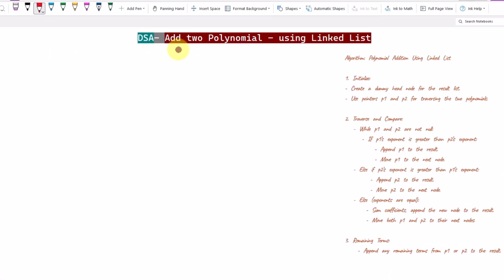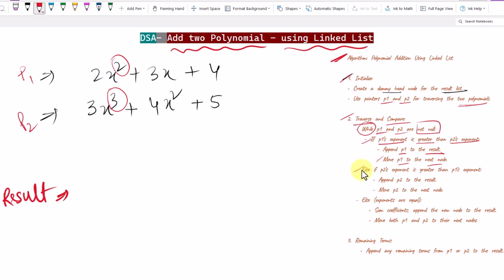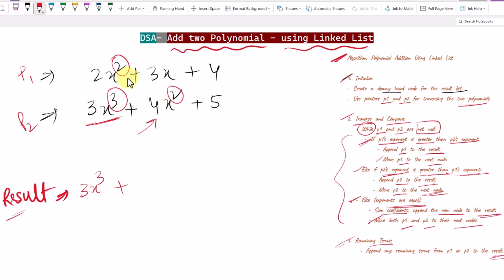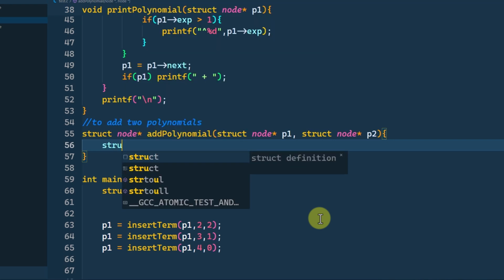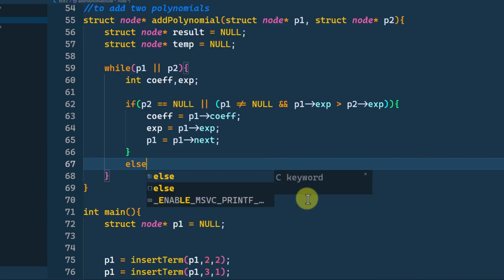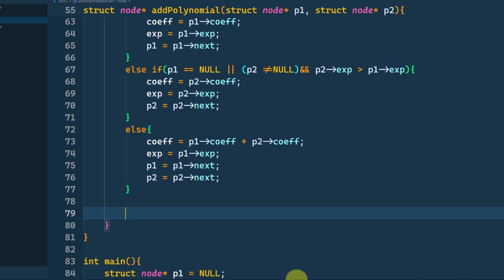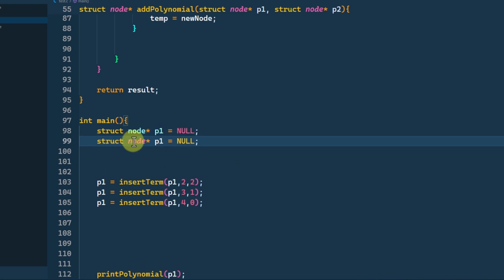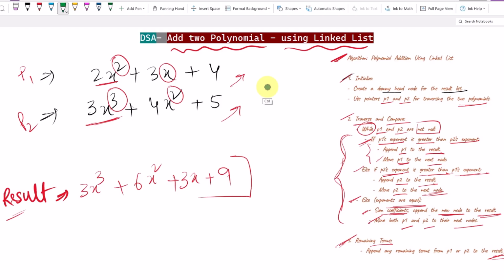59 - Addition of Two Polynomials Using Linked List | Data Structures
Polynomial addition involves combining like terms by adding their coefficients while keeping the exponents unchanged. Using a linked list, we efficiently traverse and merge two polynomials based on exponent comparison.

📝 Timestamps:
0:00 - algorithm - add polynomials
3:19 - code